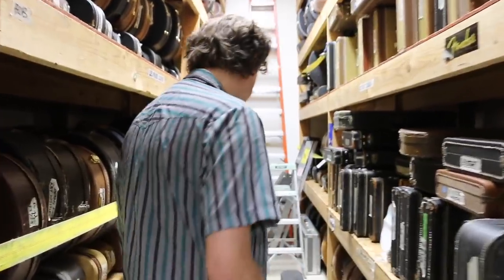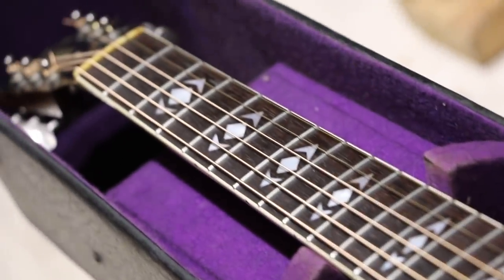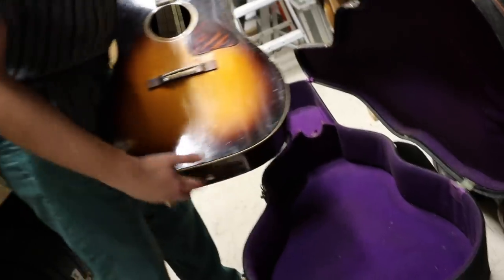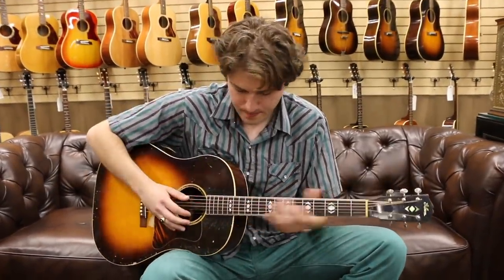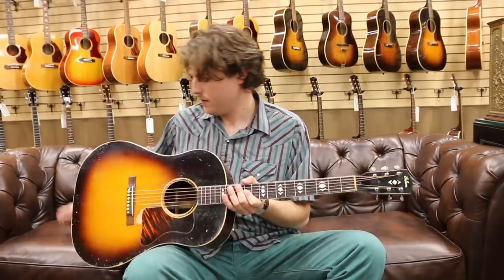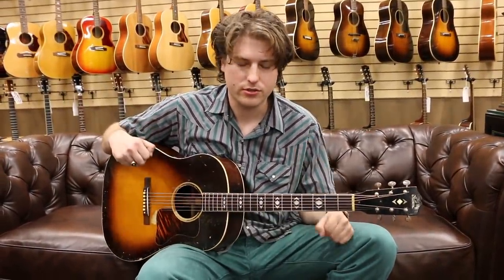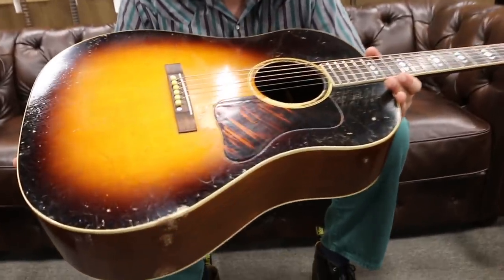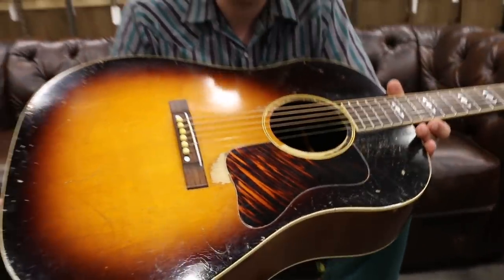Guitar of the Day: 1938 Gibson Advanced Jumbo | Norman's Rare Guitars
Happy FlatTopFriday!!! GuitarOfTheDay: 1938 Gibson Advanced Jumbo in Original Sunburst finish here at NormansRareGuitars! So what do you guys think?

Rules:
2. Name the make and model of all 5 guitars from that week's Guitar of the Day episodes and include the setlist for each episode, including song title and artist.
3. Full name.
4. Shipping Address.
5. Shirt size.